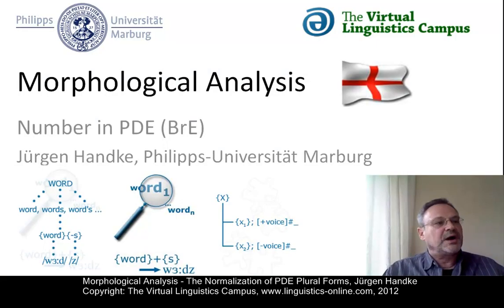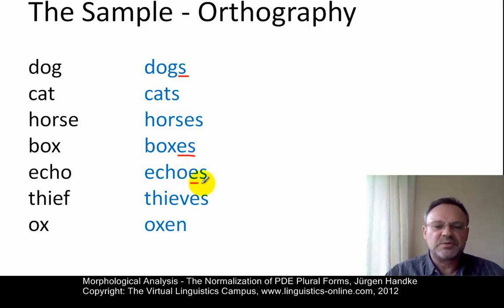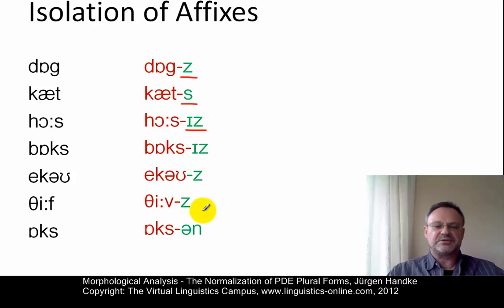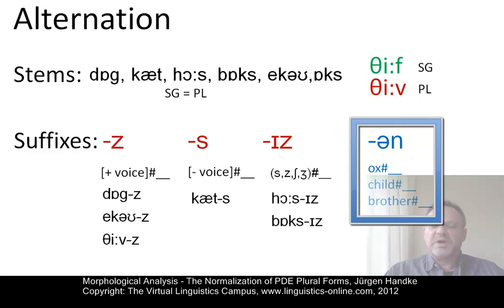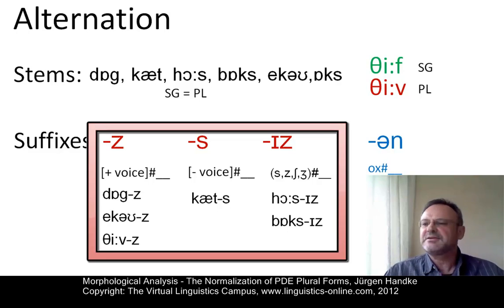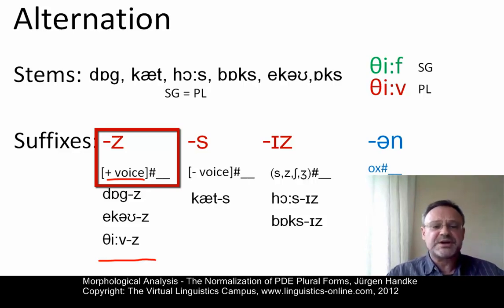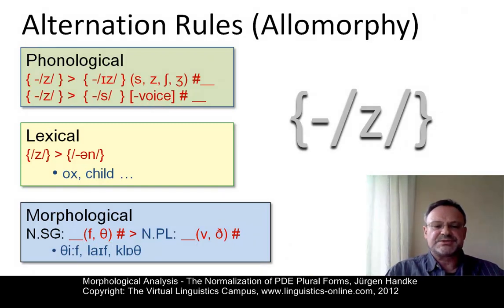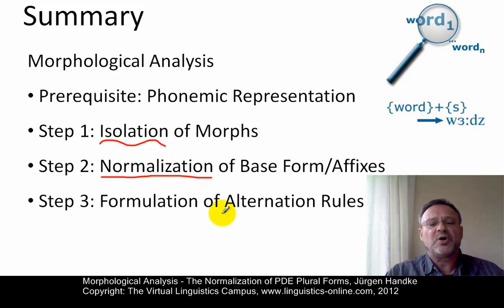MOR106 - Morphological Analysis (PDE)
This clip explains and exemplifies the principles of morphological analysis using concatenative PDE plural forms an example. After an isolation of the morphs, the method of "preliminary normalization" which goes back to Charles Hockett will be discussed.